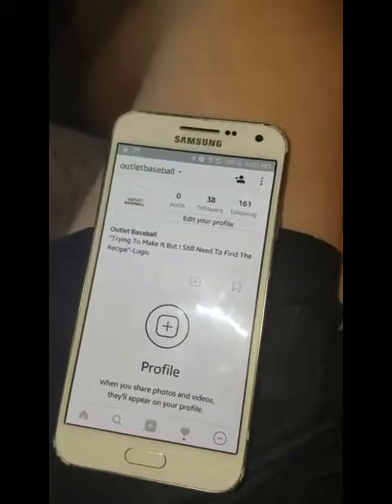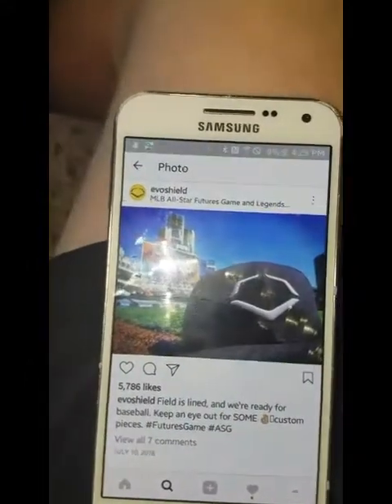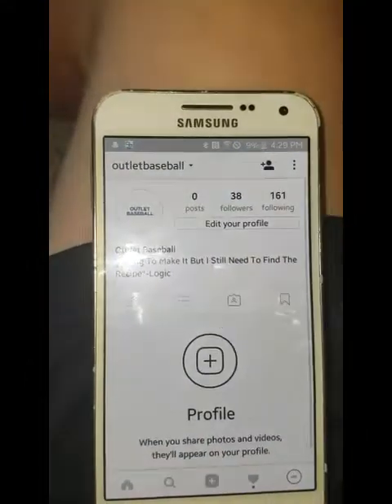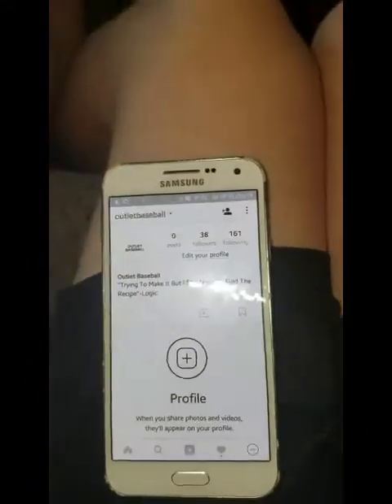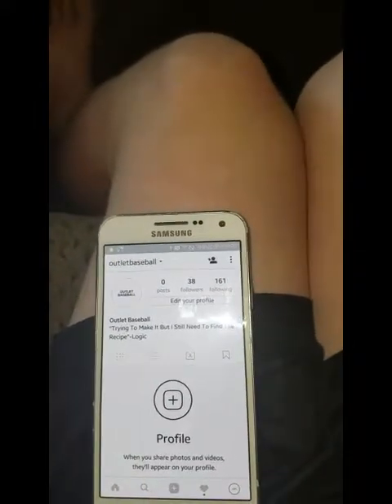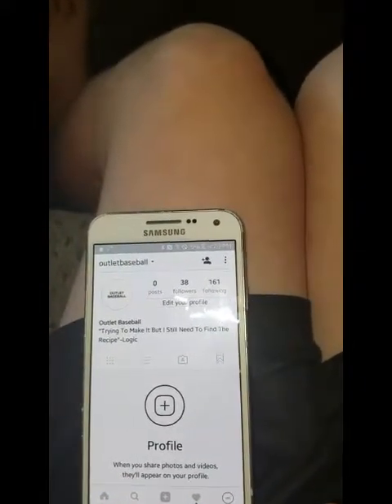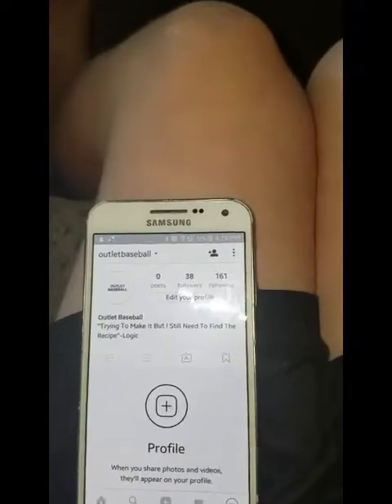What Bat and Glove would I perfer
So as you can see I chose the Easton Mako Torq as my weapon of choice and a Rawlings Sandlot glove if you are interested in taking a a look at them the link is right hear